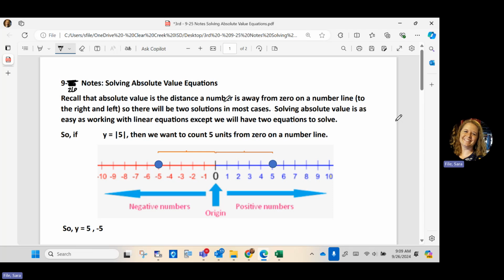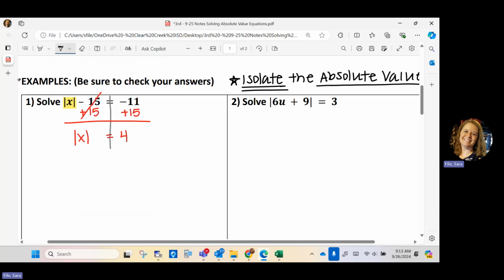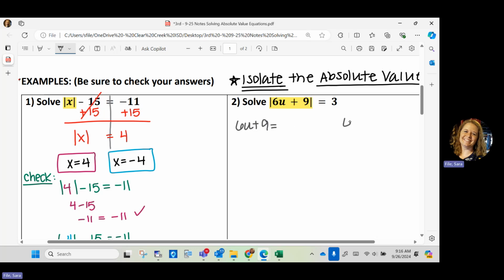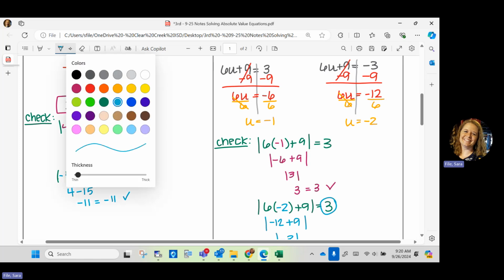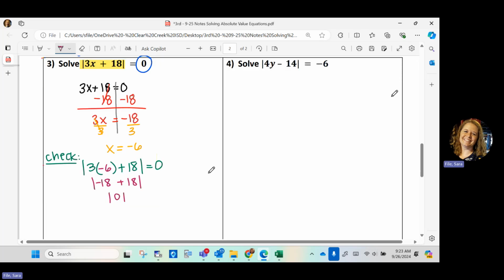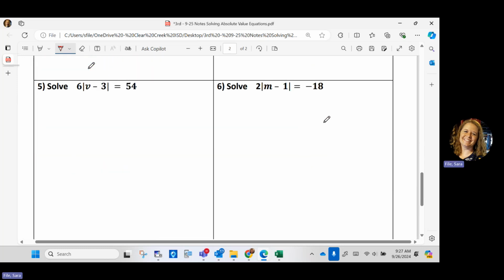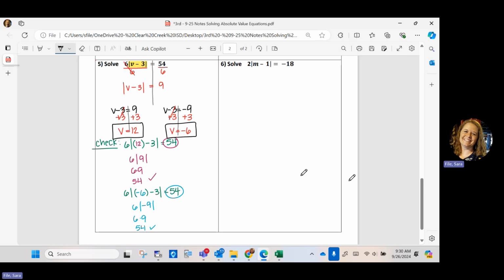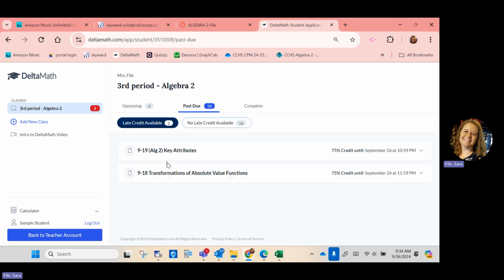9-26 Absolute value Equations day 1 Notes